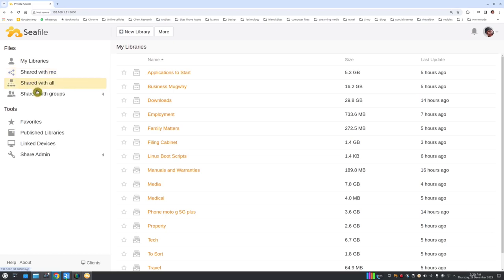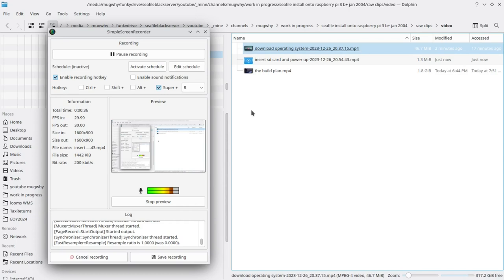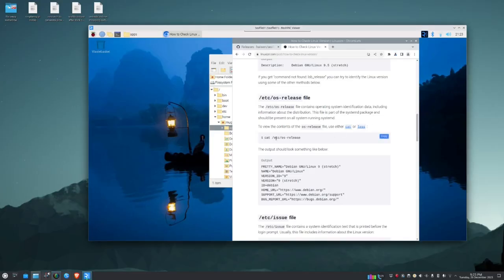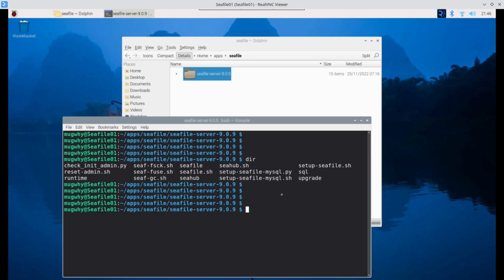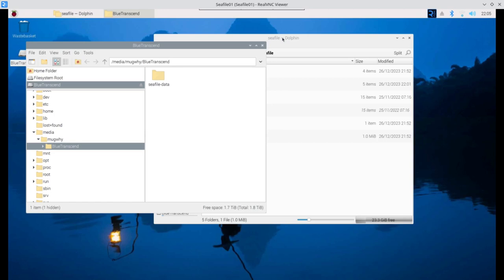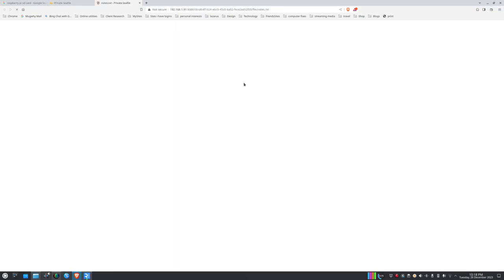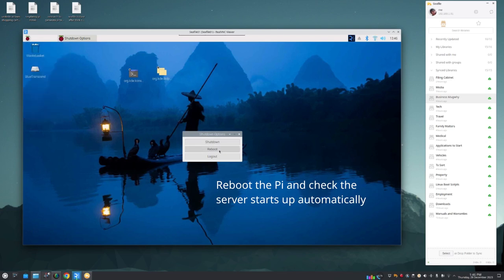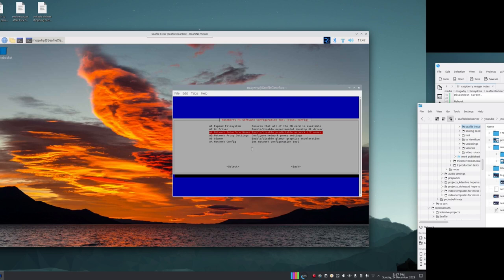Seafile File Server Install. A step by step DIY.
With this installation you can ditch ongoing subscription costs incurred by other providers like GoogleDrive and Dropbox.
Sync your files across multiple computers and share them back and forth  with others.
Shift, rename, move, copy, delete, sort your data plus upload photo's and video taken right from phone!

Time stamps:
00:00 - Intro
05:15 - Install Operating System
11:15 - Make a remote terminal connection
13:30 - Enable VNC connections to access Desktop
14:39 - Make a remote desktop connection
17:11 - Install Seafile server
44:48 - Start the server for the first time
53:12 - Auto start server when computer powers-up
01:04:02 - Wrap-up usage discussion
01:09:38 - Bonus content (Chrome and Screen glitches)

Startup script between the lines
Replace yourUsername with your username for the Pi copmputer
#!/bin/bash

sleep 20

/home/yourUsername/apps/seafile/seafile-server-latest/seafile.sh start

sleep 20

Software Applications to install
Raspberry Pi OS
Sealfile Server
Dolphin
Konsole
Kate

Notes
Seafile is not considered a backup system!